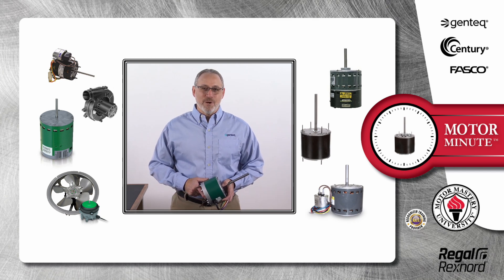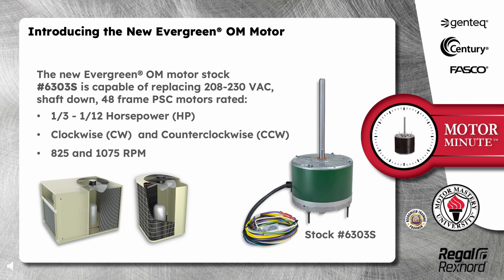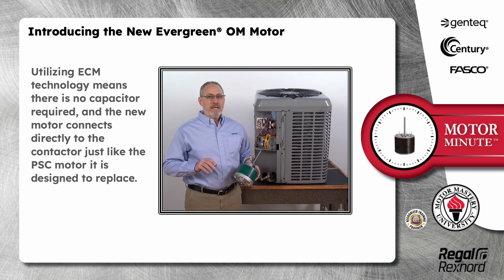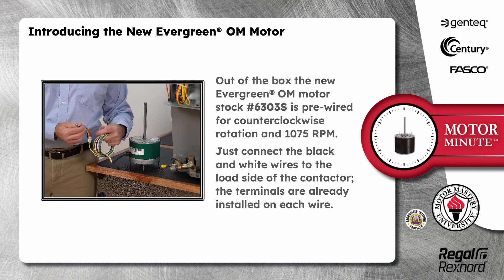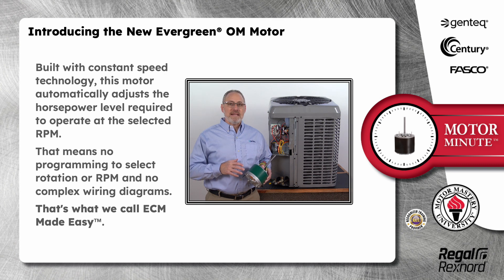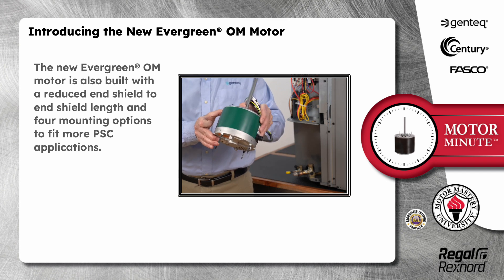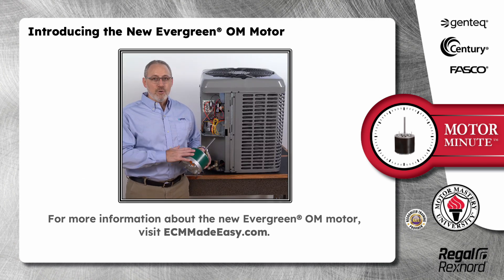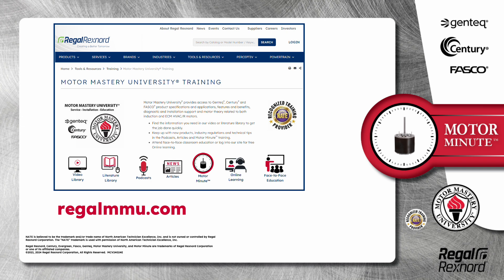Motor Minute™ Technical Tip: Introducing the New Genteq® Evergreen® OM Motor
This month's tech tip introduces our new Genteq® Evergreen® OM outdoor condenser fan replacement motor. The Evergreen OM motor stock 6303S is a universal replacement motor designed to replace PSC motors. Utilizing ECM technology means there is no capacitor required, and the new motor installs and connects just like the PSC motor it is designed to replace.

For more information about the Evergreen OM motor, please visit ECMMadeEasy.com.

MCV24024E